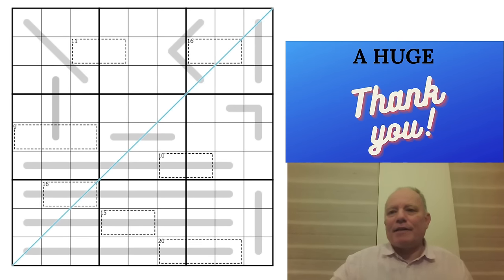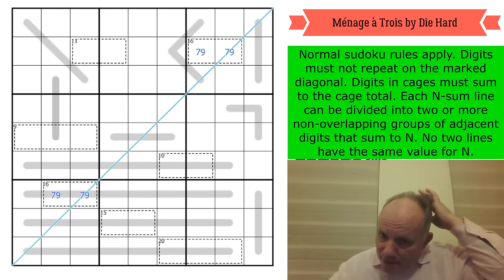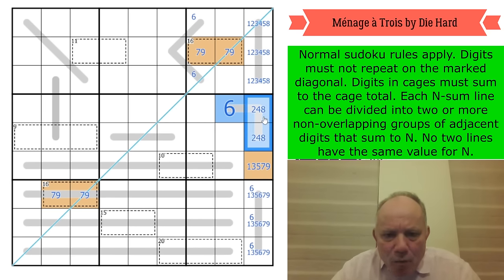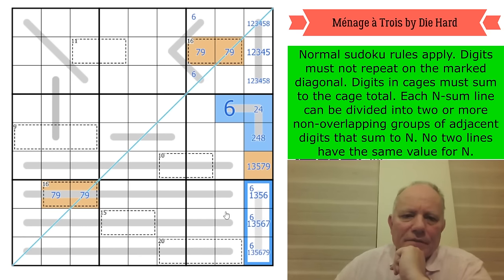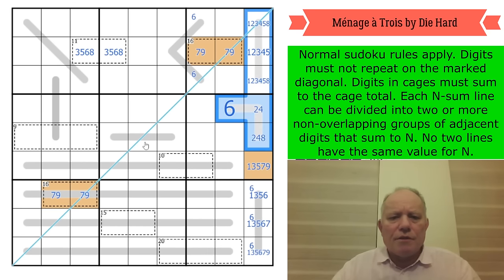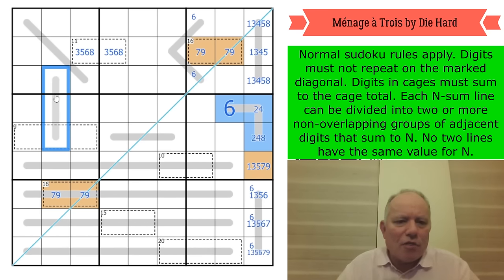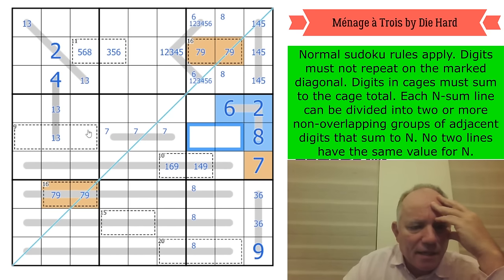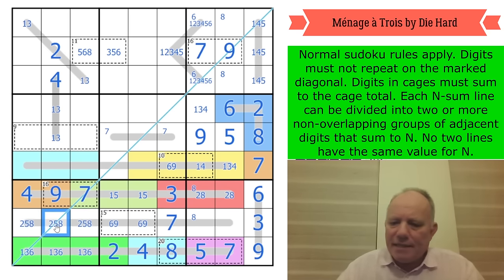Die Hard - We Ask: Is it a Christmas Movie?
But then we solve a puzzle by Die Hard instead - try it here: Ménage à Trois by Die Hard
Normal sudoku rules apply. Digits must not repeat on the marked diagonal. Digits in cages must sum to the cage total. Each N-sum line can be divided into two or more non-overlapping groups of adjacent digits that sum to N. No two lines have the same value for N.

The deadline has passed to enter the December competition, but you still can play that wonderful puzzle pack, Snackdoku! On the first of January we will have another reward for our patrons, and you won’t want to miss it. Join us for $2/month for the monthly reward, $3/month or higher to have access to solution videos.

▶ New LINES SUDOKU APP!! ◀
Get our new Lines Sudoku pack, 100 puzzles based on our favourite line-based variants, such as German Whispers, Region Sum lines, and many more! Available as an in-app purchase from our main app. All the puzzles are hand-crafted by us and some of the best constructors in the world, with hints by Simon and Mark. (The Cracking the Cryptic app also has many free puzzles, including the 500k Subscribers celebratory pack of 23 puzzles by some of the world’s greatest, as well as other paid sudoku packs!)

All our apps contain handmade sudoku puzzles by ourselves and many of the best constructors in the world, tested and hinted by Simon and Mark.  or search for Cracking the Cryptic and the app name on your favourite app provider: Classic, Killer, Chess, Miracle, Thermo, Arrow, Sandwich, Domino and GAS 1 and 2, and brand-new Lines.

▶Credits◀
SOFTWARE: Thanks to Sam Cappleman-Lynes and Sven Neumann
Logo: Melvyn Mainini
Opening Credits: Joel Blundell

▶ Contents ◀
0:00 Theme Music & News around the channel
1:48 Rules of today’s puzzle
3:10 Start Of Solve - Let's Get Cracking!